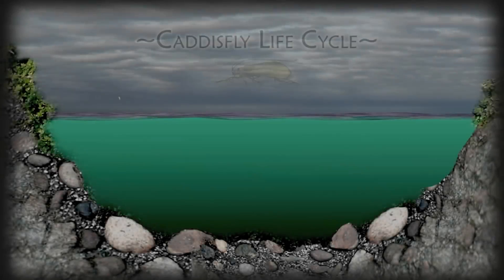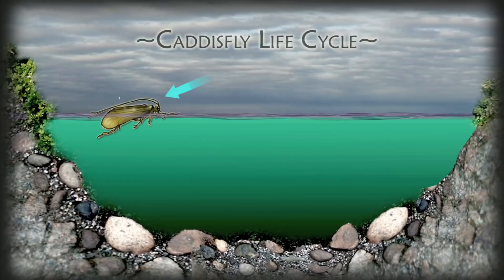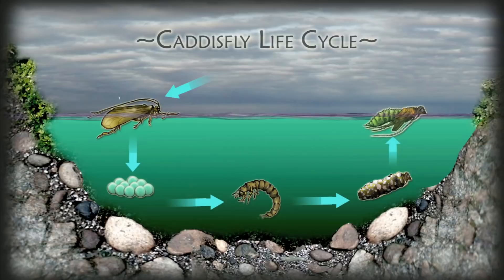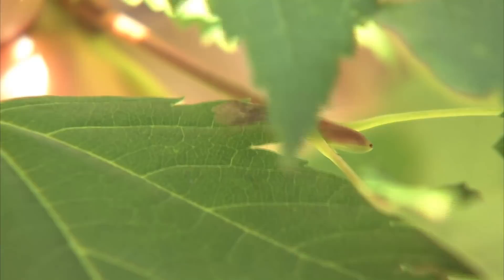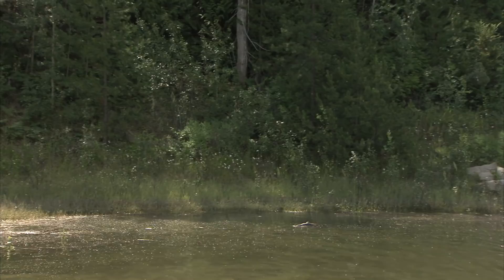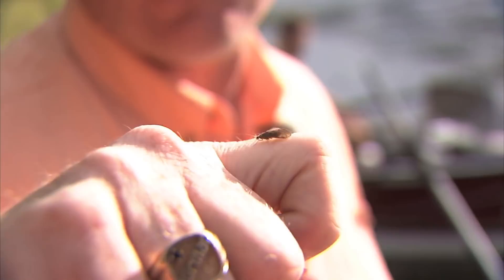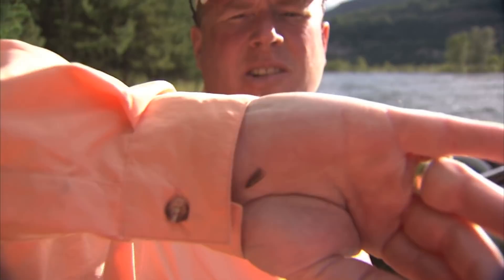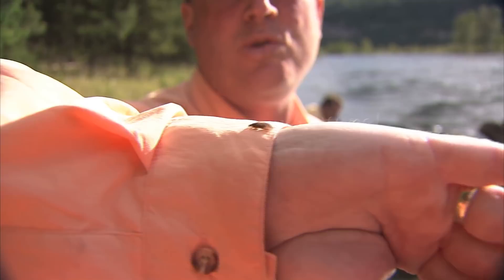Caddis Fly Life Cycle | Learn To Fly Fish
Phil Rowley teaches us some of the fundamentals about Caddis flies which are an important food source for trout. Key information for all anglers to understand.